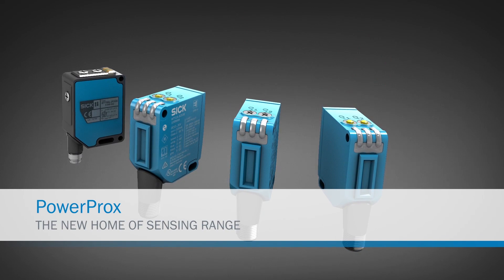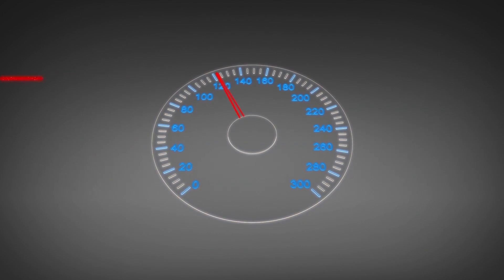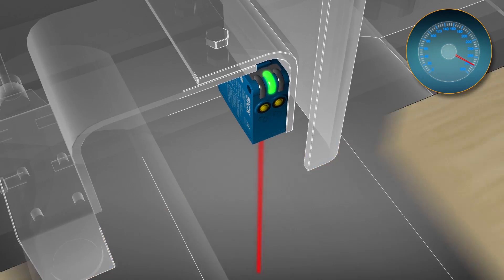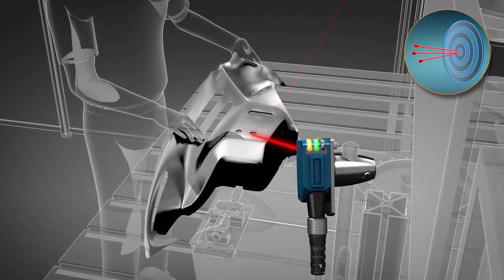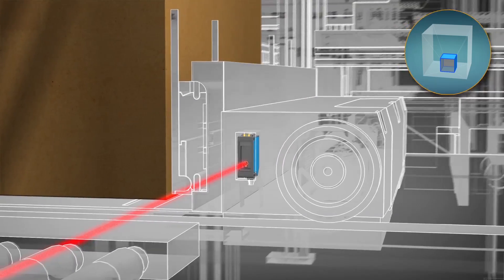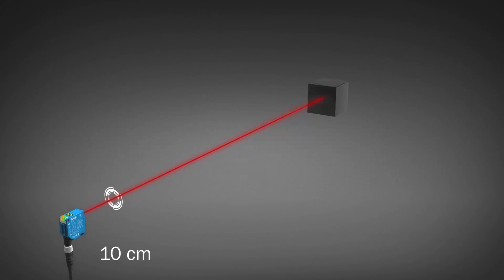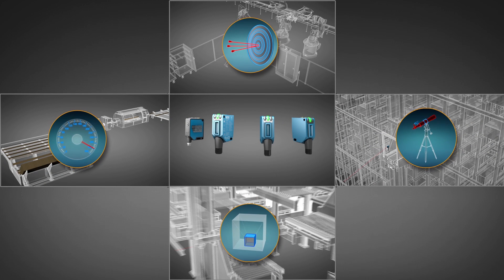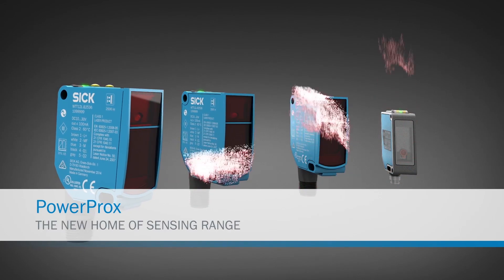PowerProx MultiTask Photoelectric Sensor from SICK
The new PowerProx MultiTask photoelectric sensor from SICK offers all the advantages of time-of-flight technology in the world's smallest housing – and at a high detection speed. PowerProx reliably detects fast-moving objects, small and flat objects, and dark black or shiny objects at sensing ranges between 5 cm and 3.8 m.